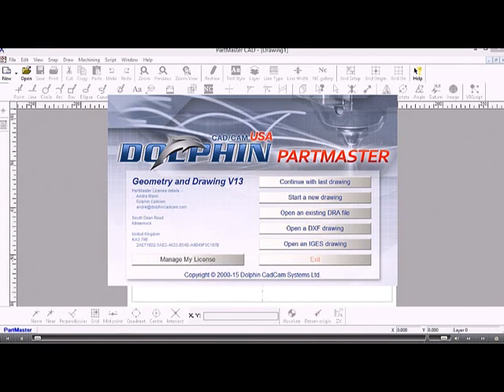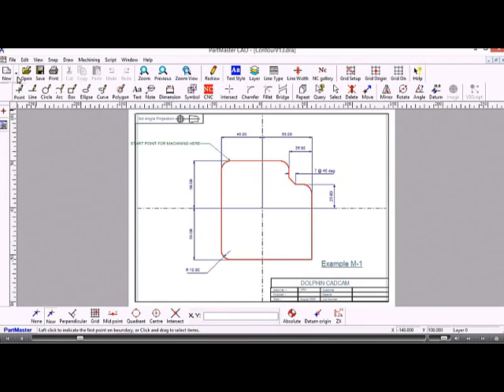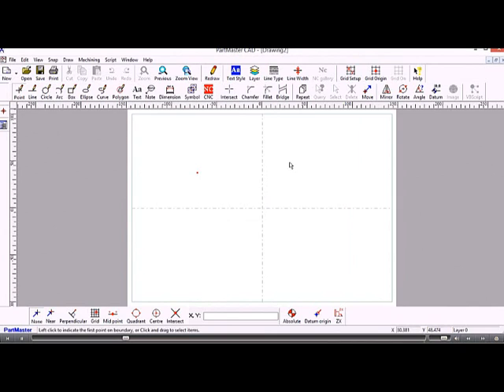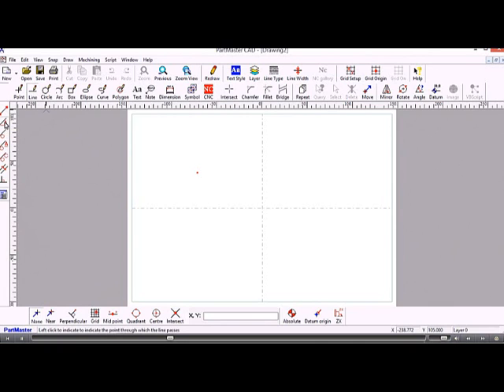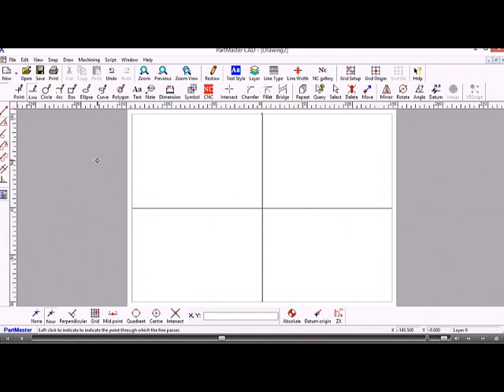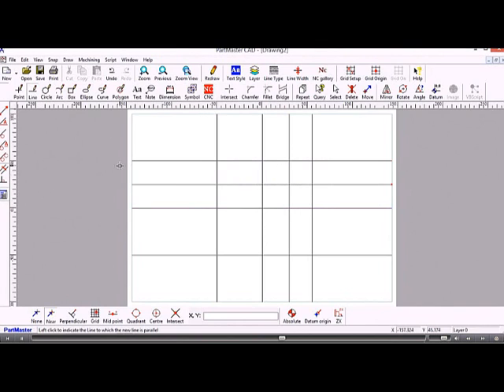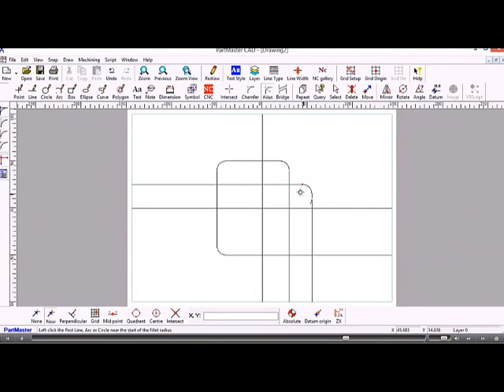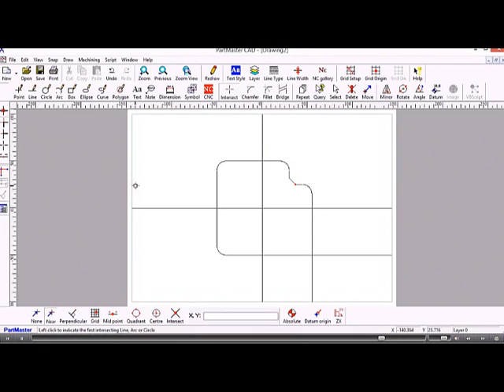CAD - A Basic CAD Drawing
In this Dolphin CAD-CAM tutorial video you can see how to do a basic CAD drawing.